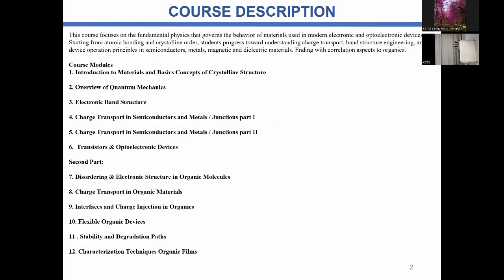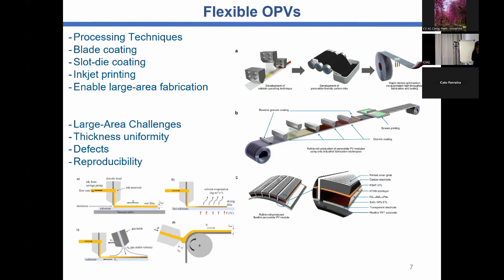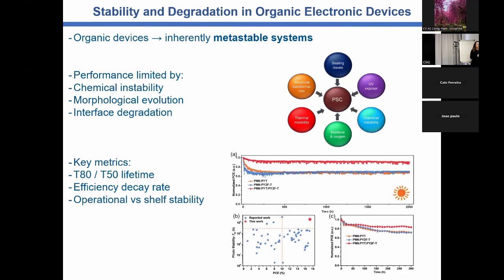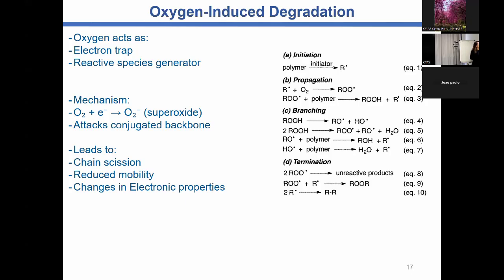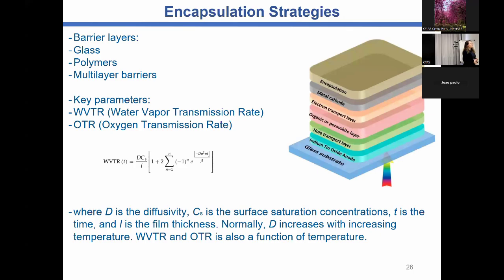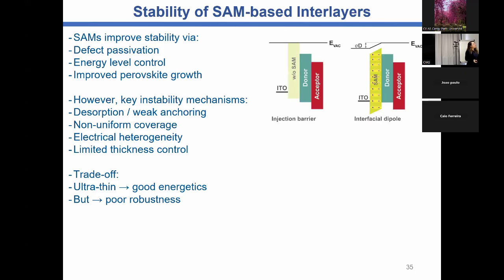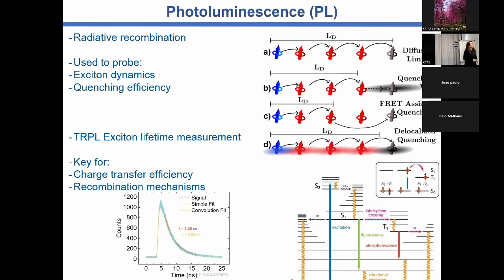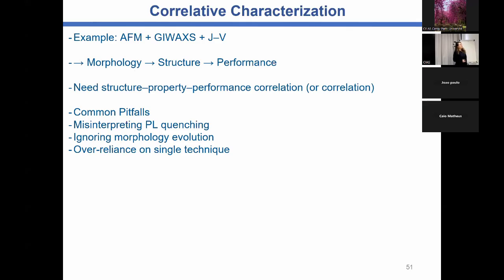Doctoral Course | Louana Wouk: Device Physics of Electronic and Optoelectronic Materials 14.04.2026